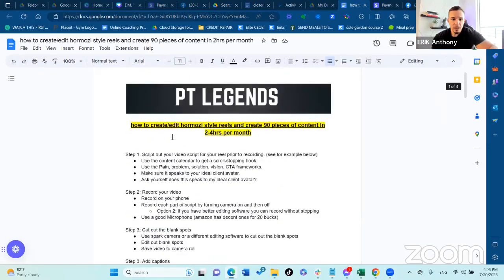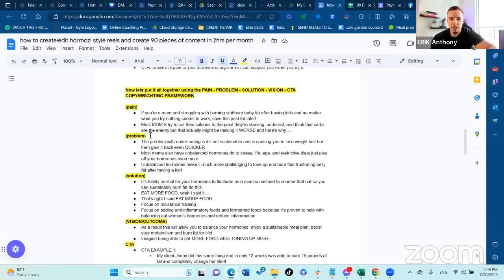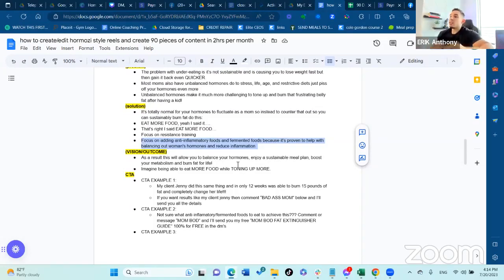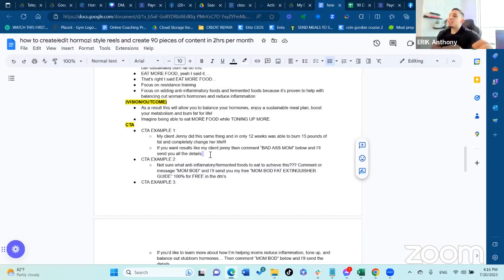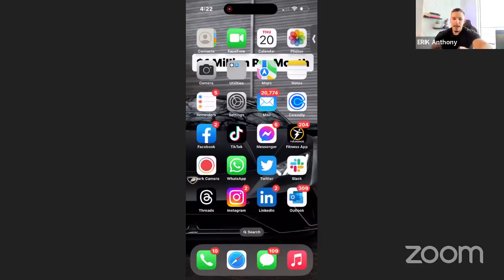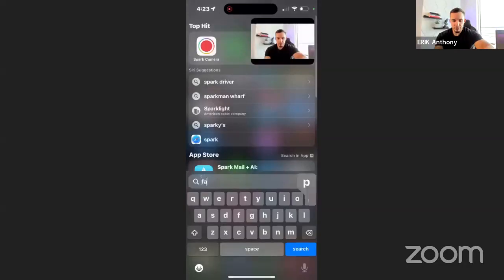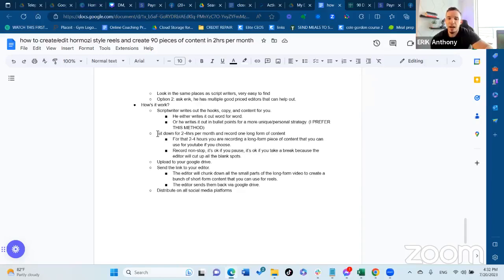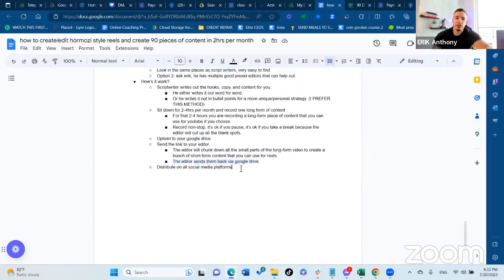Unlock the Secret to Creating Tons of Content Easily with Alex Hormozi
Struggling to leverage content??

In this video I'll walk you through how I'm able to produce 100's of pieces of content in only 2-4hrs per month.

Have you ever wondered how to make loads of awesome content without spending all your time on it? Well, in this video, we're diving into the incredible world of content creation with Alex Hormozi!

Alex is a master at turning one idea into many pieces of content, and today, we're going to break down his super cool tricks so even an 8-year-old can understand. 🤩

Imagine having more time for fun things like playing games, going to the park, or just hanging out with friends, all while still making amazing content. That's exactly what Alex's methods can help you achieve.

We'll show you step by step how he does it, from brainstorming ideas to turning them into videos, posts, and more. It's like magic, but for content creation! 🪄✨

I learned this from @AlexHormozi and you can use it to leverage the hell out of your content!